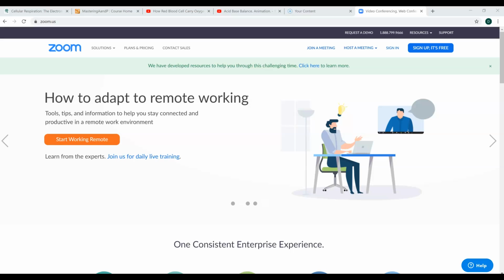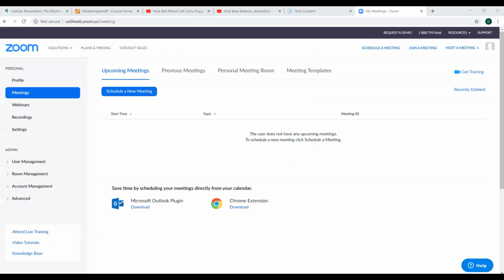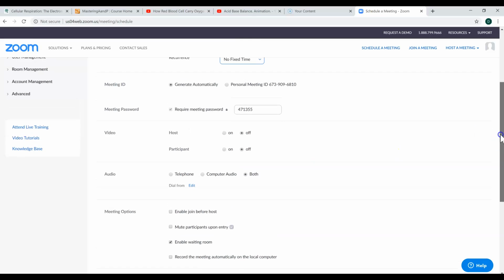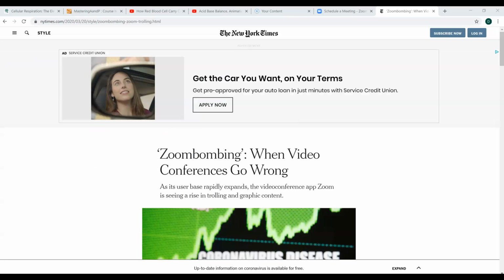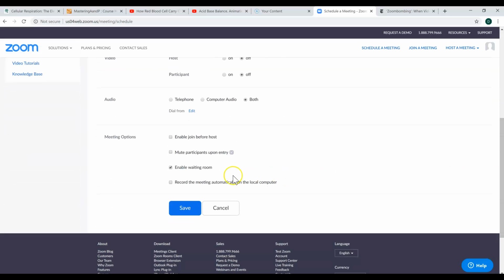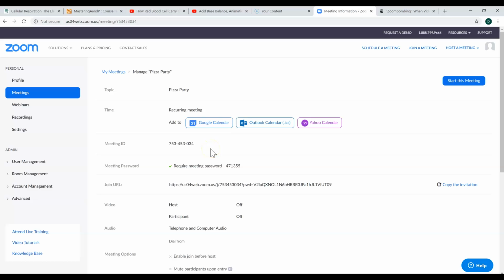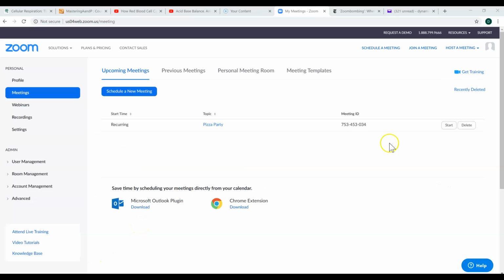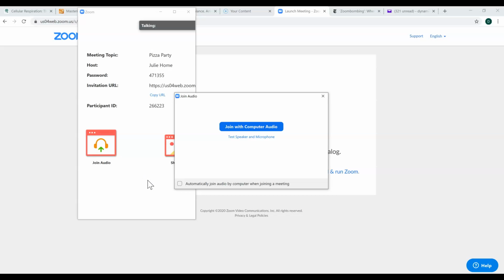How to Use Zoom